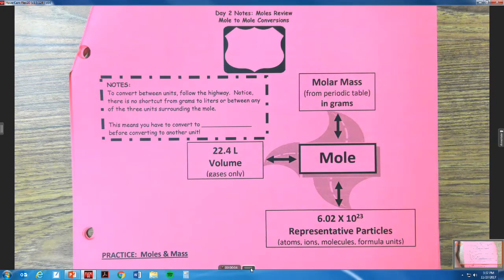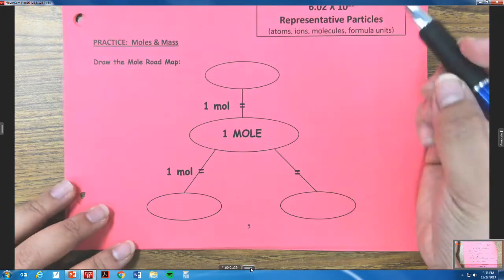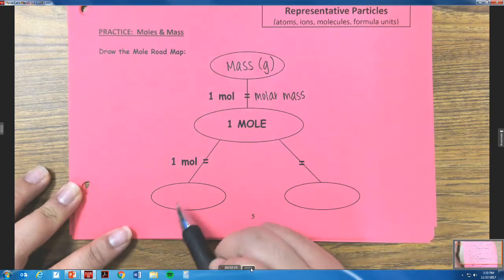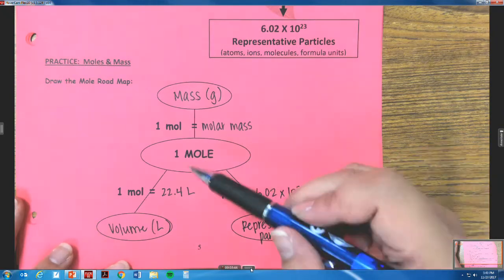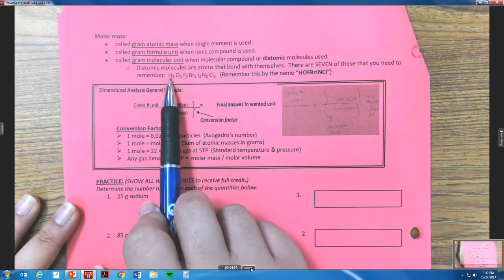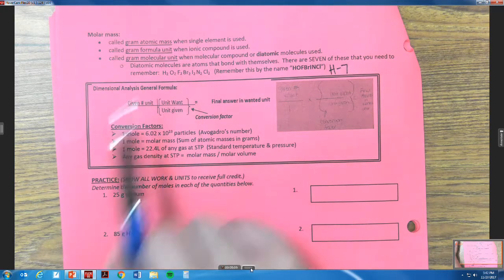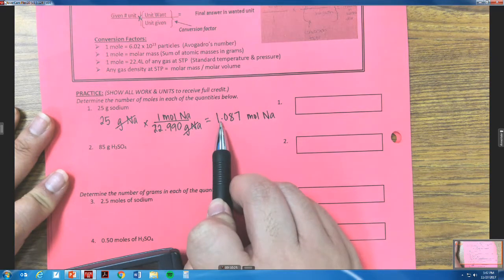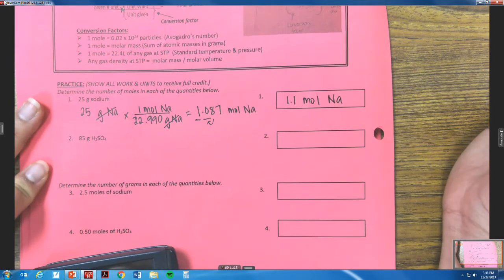Day 2 Notes: Moles to Mass